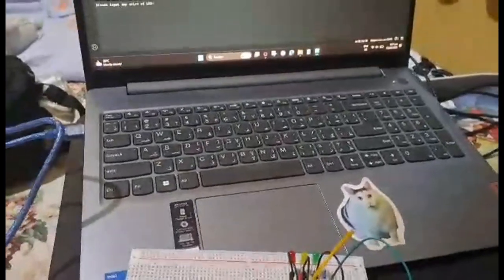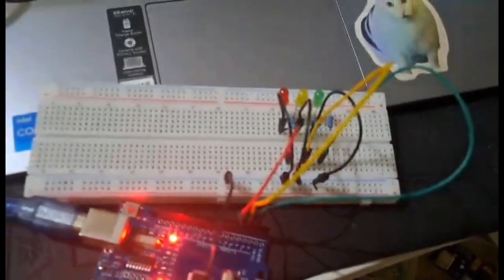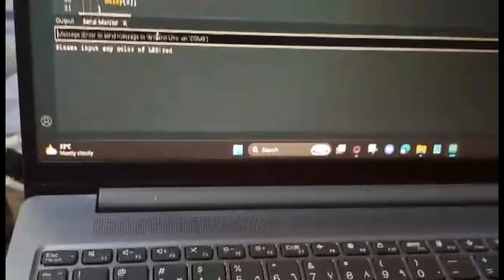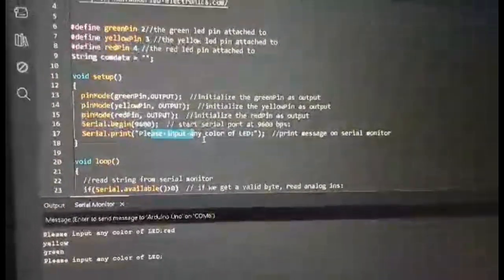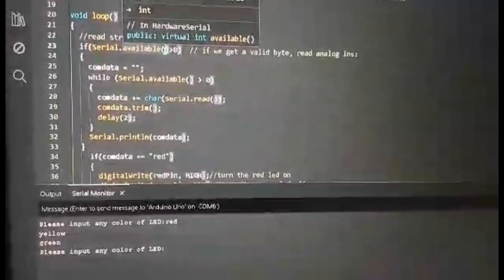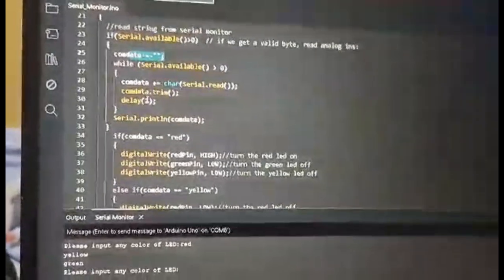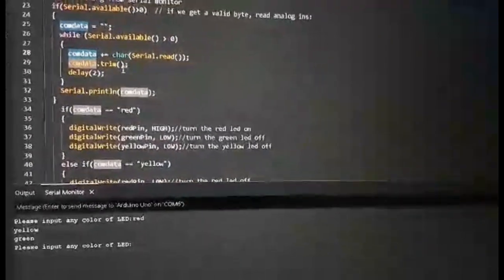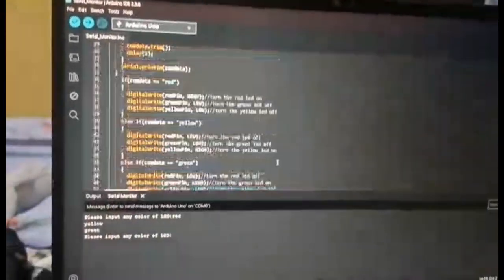Arduino Lesson 8